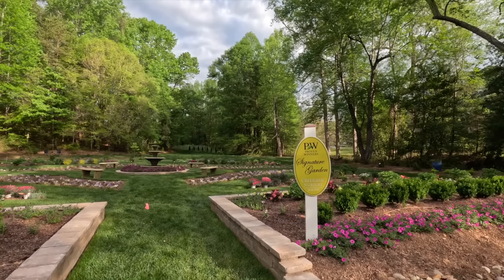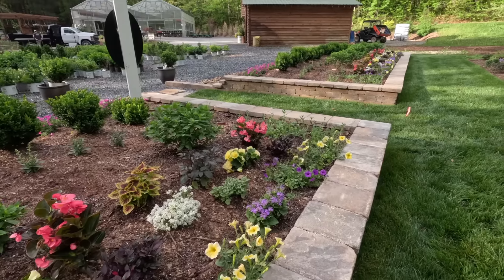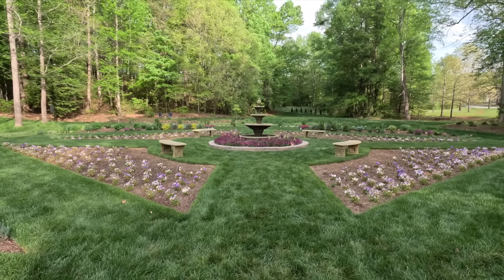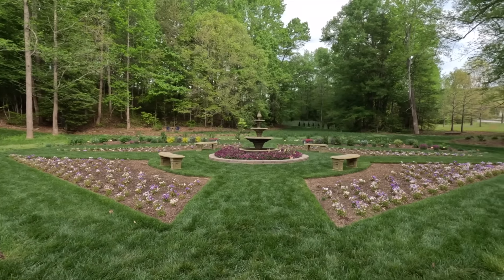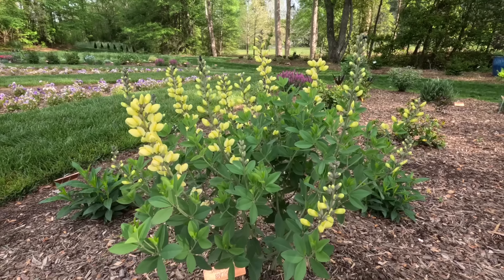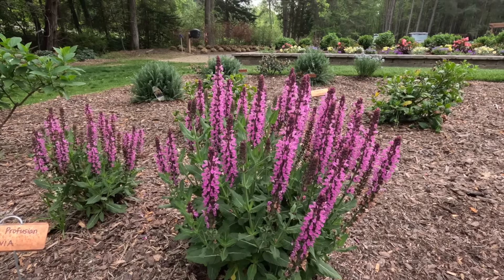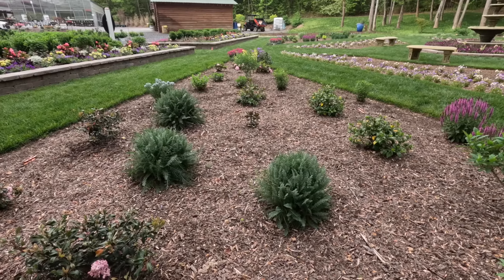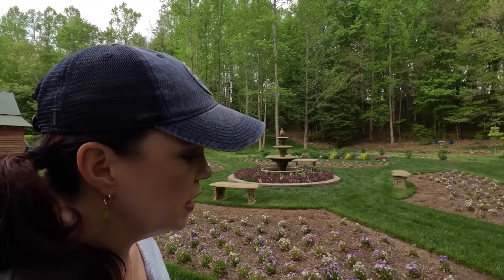Spring Signature Garden Tour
Join me for a spring garden tour of our Proven Winners Signature Garden.  The perennials & shrubs are putting on quite a show!

⏰ Wednesdays-Saturdays 9am-3pm through mid-December

Creekside Nursery
181 Pine Hollow Dr